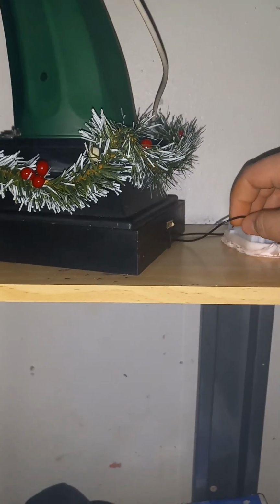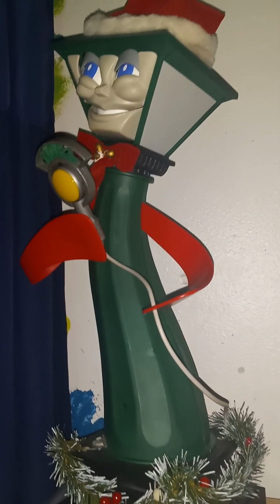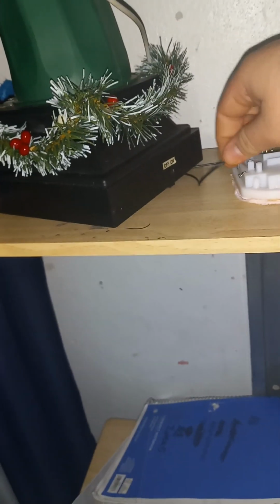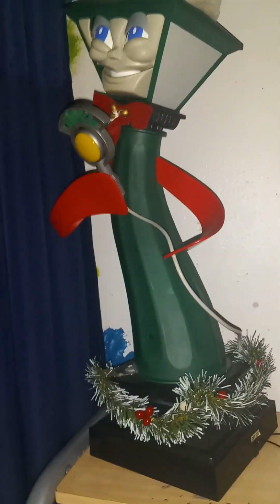does anybody know how to fix this